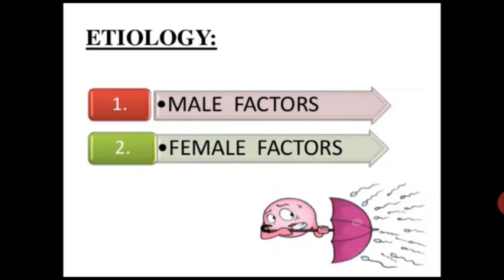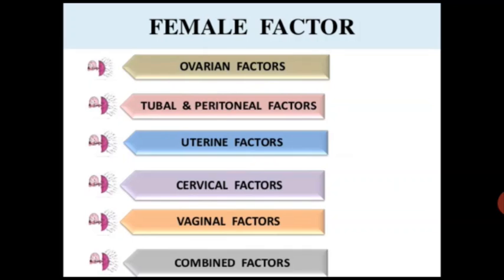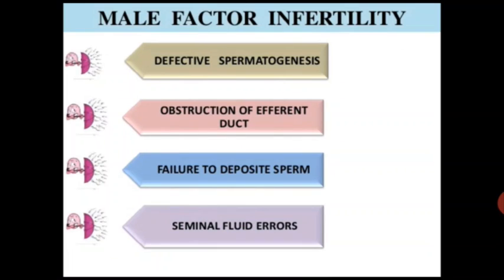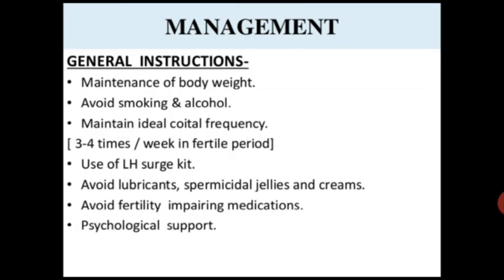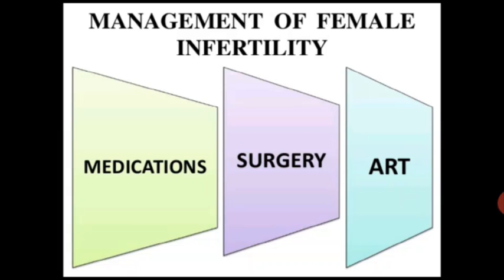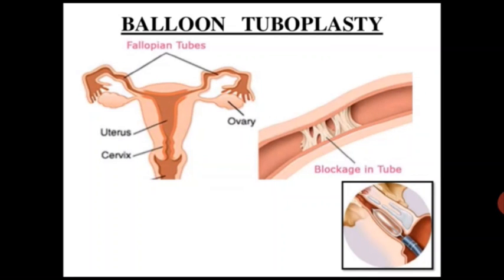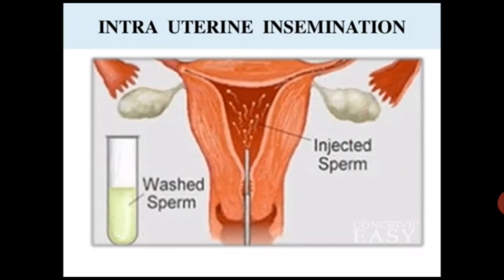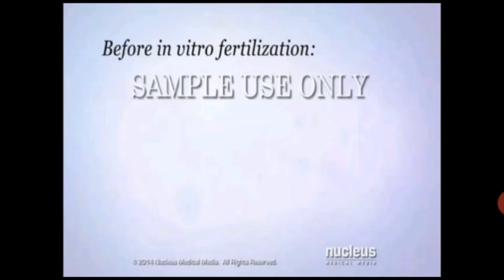Meenakshi Ma'am Topic:- Fertility and it's Management